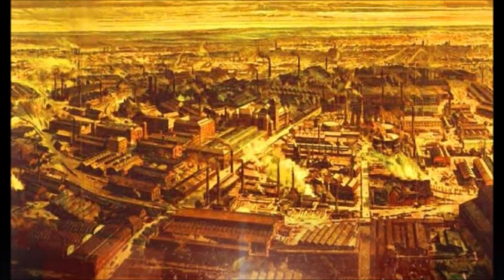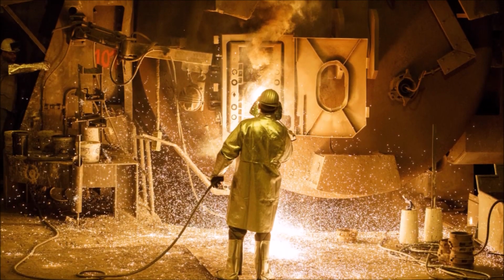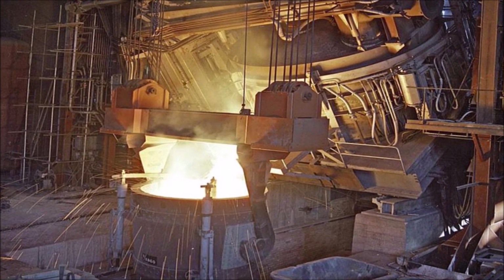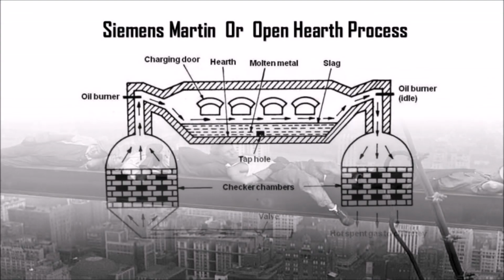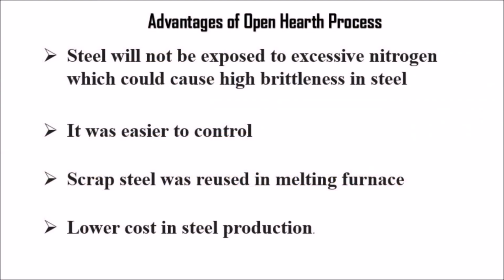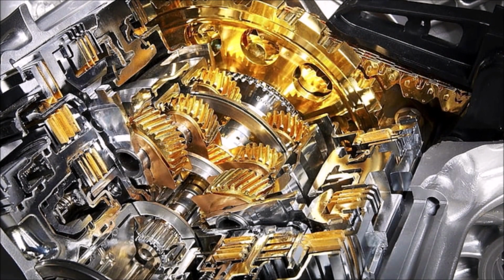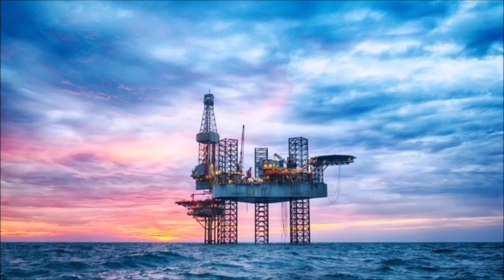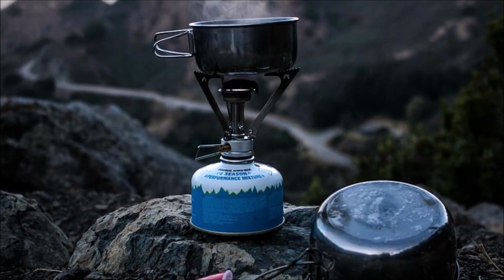Second Industrial Revolution Part 2 l STEEL - OIL I Industry 4.0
Second Industrial Revolution Part 2: Key Takeaways
Steel and Oil